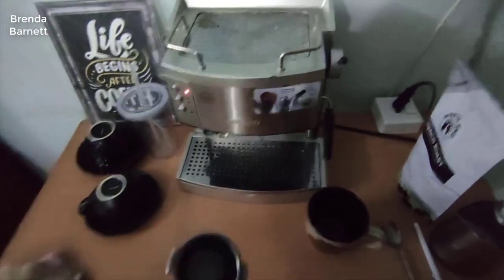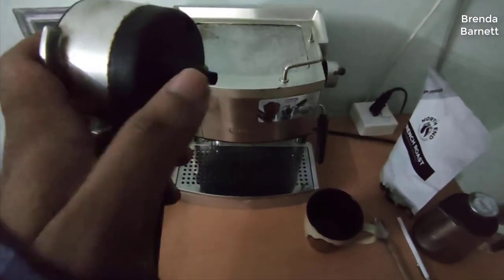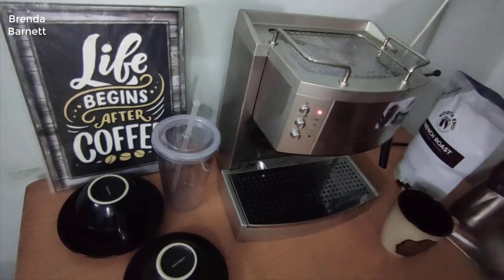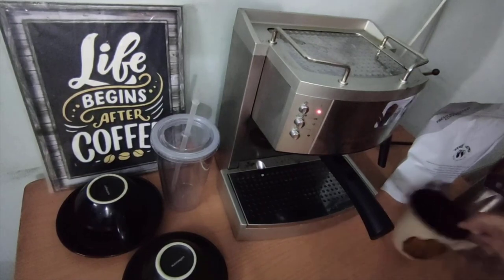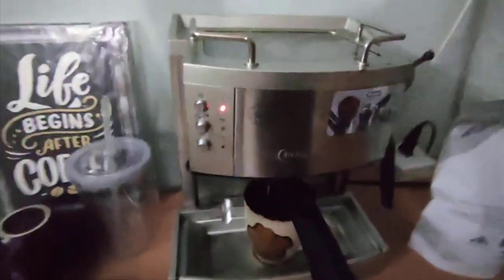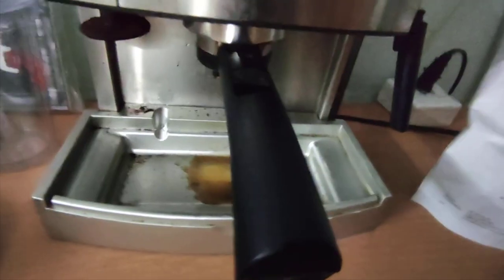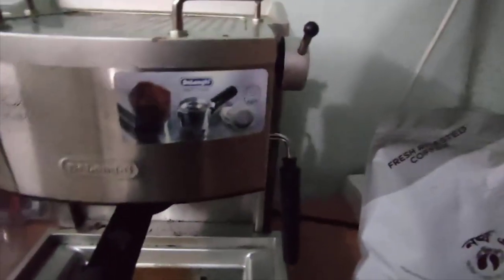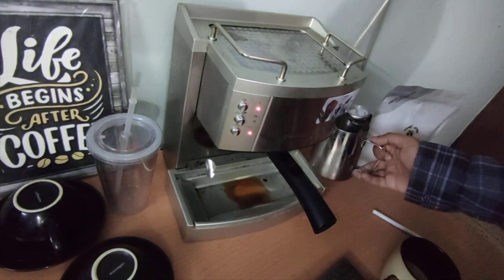DeLonghi EC702 15 bar Pump Espresso Maker - Review 2022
De'Longhi 15 bar Pump Espresso Maker, EC702, Metal
Enjoy delicious espresso made your way with De'Longhi's pump espresso and cappuccino maker. You can choose to brew ground espresso or E.S.E pods with the unique patented dual filter holder. The Sempre Crema Filter, used with two measures of ground coffee, enhances the brewing process to produce a perfect crema. The E.S.E. (Easy Serving Espresso) Filter, used with pods or one measure of ground coffee, makes espresso preparation simple and convenient. Either way the choice is yours, making your espresso truly made to order. You can enjoy espresso or cappuccino without worry with two separate thermostats that control water and steam pressure, so you can make both espresso and cappuccino at the perfect temperature. If you prefer cappuccino you'll enjoy using the easy-to-use patented cappuccino frother, which includes a special chamber that mixes steam and milk to create a rich creamy froth achieving perfect drinks every time. Other highlights include self-priming operation to eliminate pesky start-up preparation, a unique no-drip design, so you don't have to deal with messy cleanup and a durable, high-quality stainless steel boiler to ensure many years of delicious espresso.

@ B001CNG7RY